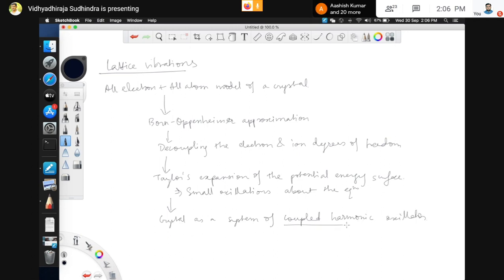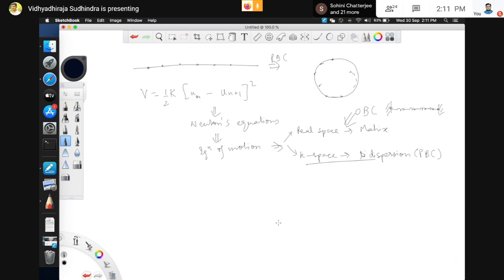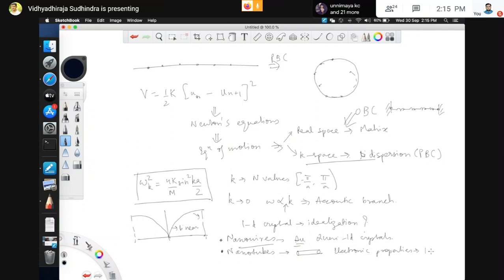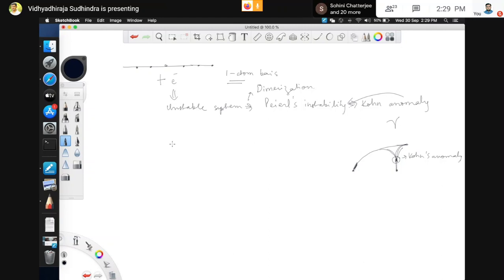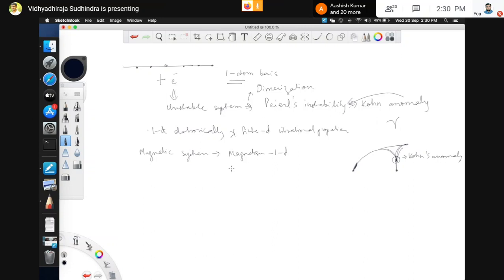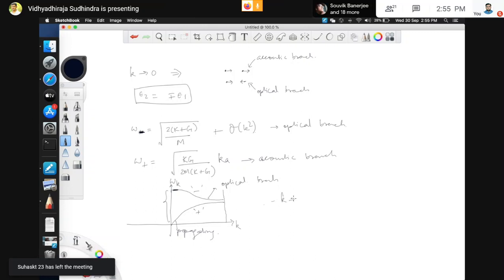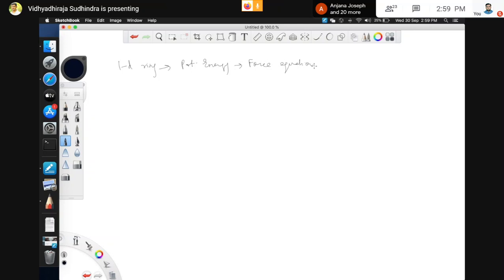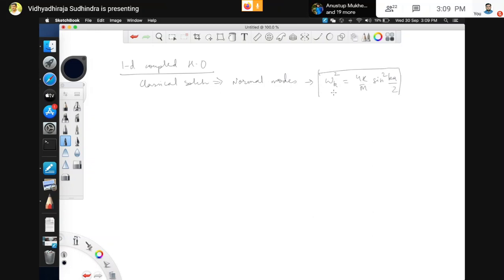Physics of Materials: Lecture 7 (Phonons)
Qualitative discussion on Peierls’ instability, vibration of one-dimensional diatomic lattice – dispersion relation, significance of optical and acoustic branches